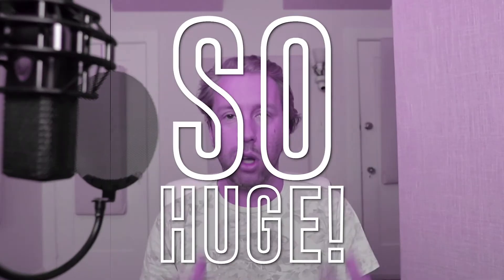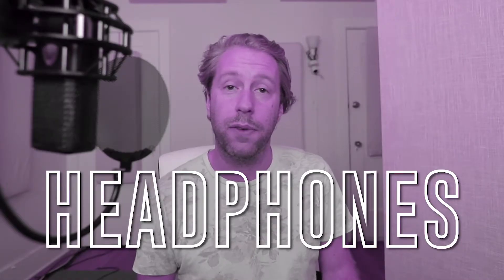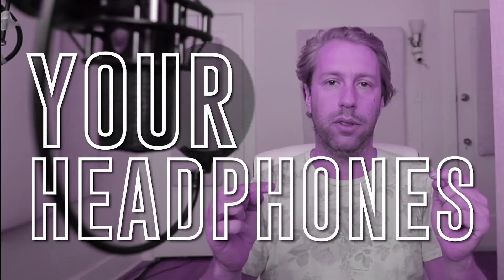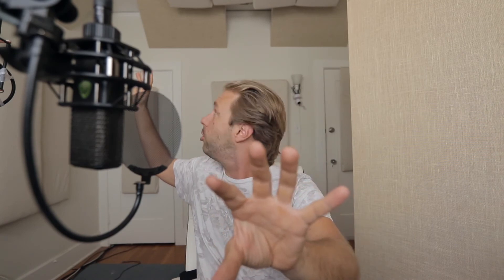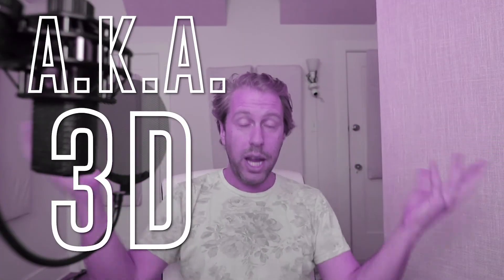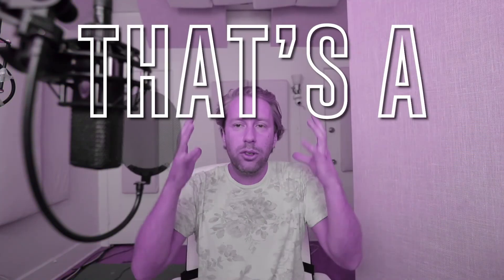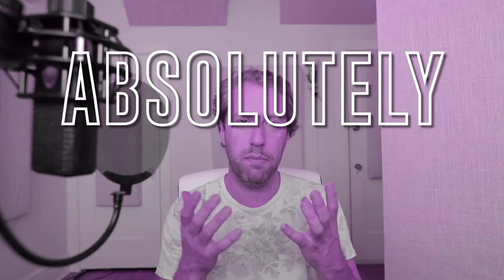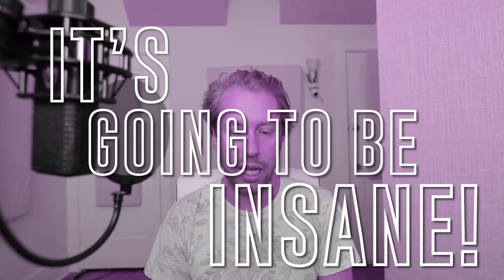Spatial Audio is 3D for Sound [Tech Review]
To some, Apple adding "Spatial Audio" to Airpods Pro won't mean much...

But to audio engineers, mix engineers, and audiophiles - this COULD be the start of what we've always been waiting for...

We've had 5.1 and 7.1 for many years, but most people don't build out surround studios these days, instead opting for sound bars like Sonos.

The difference here is that Apple could be bringing surround sound to the world for the first time, making it FINALLY go mainstream!
I love hearing your comments, so be sure to say “Hi” below! :)